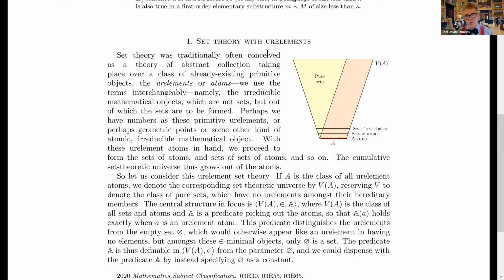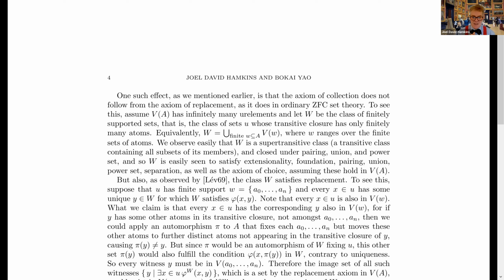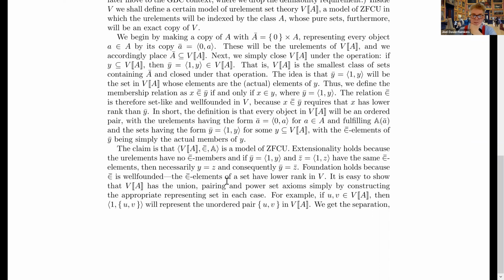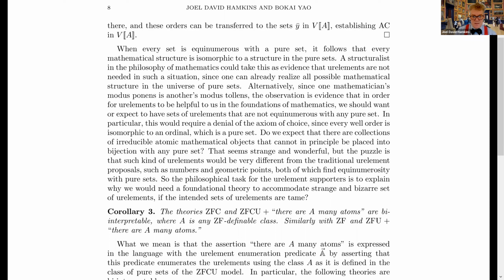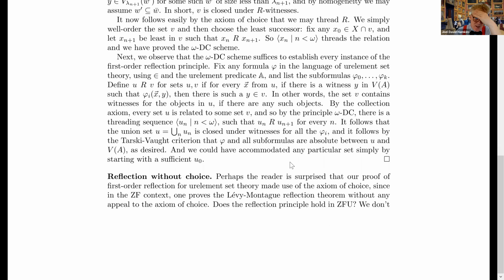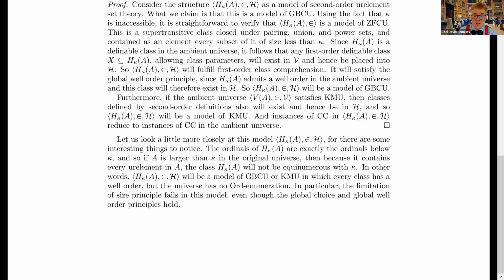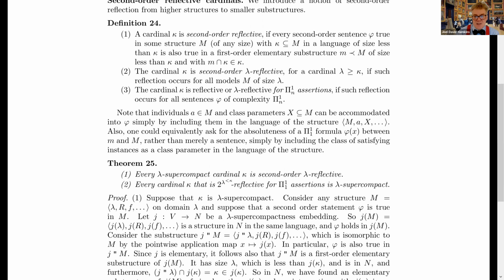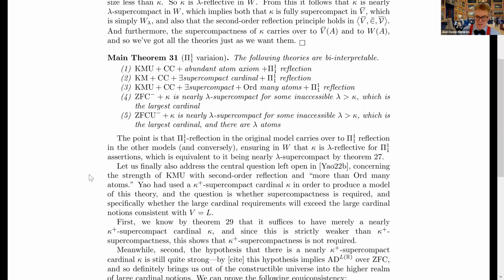J. Hamkins:The surprising strength of reflection in second-order set theory with abundant urelements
This talk was held on April 15, 2022 in the CUNY GC's virtual set theory seminar.